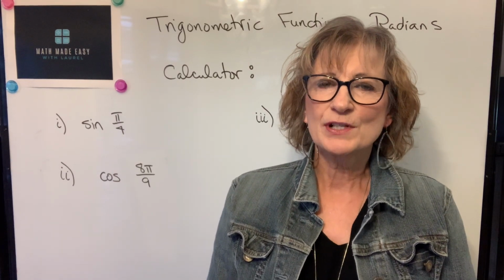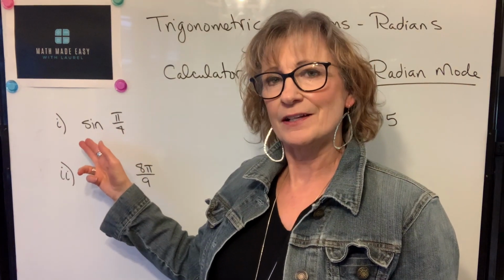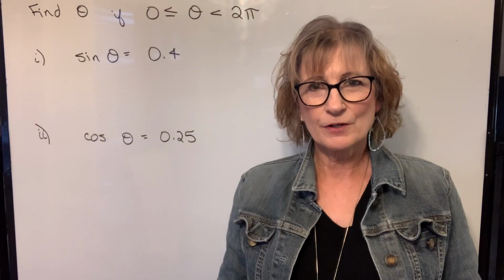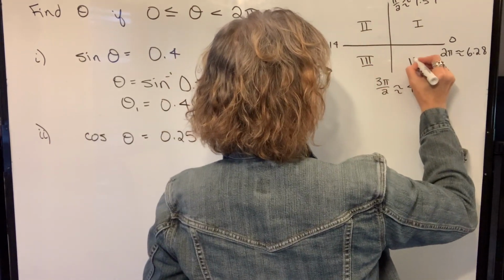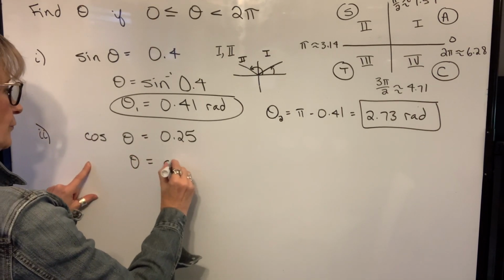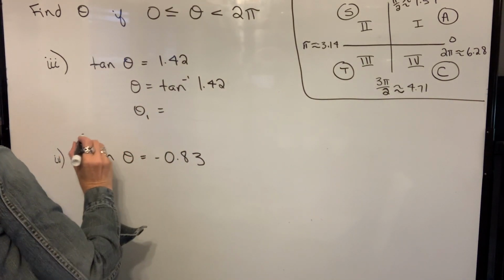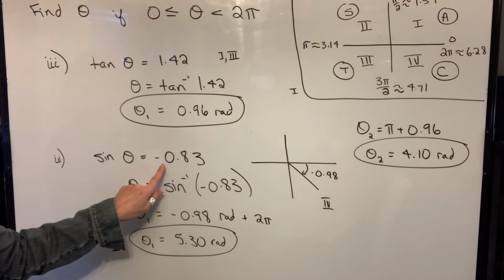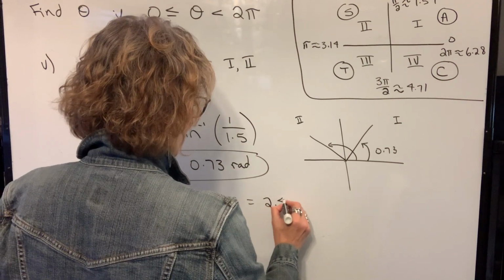Trigonometric Functions of Angles in Radians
Learn how to work with trigonometric and inverse trigonometric functions when angles are measured in radians! This lesson covers angles in any quadrant, showing you how to find the six trig functions and their reciprocal functions as well as how to use inverse trig functions to determine angles in radians. Includes step-by-step examples and calculator tips to ensure accuracy.

What You Will Learn:

Evaluating trig functions with radian input
Finding reference angles in radians
Determining trig values in all four quadrants
Using inverse trig functions to find angles in radians
Reciprocal trig functions in radian measure
Calculator mode setup and usage